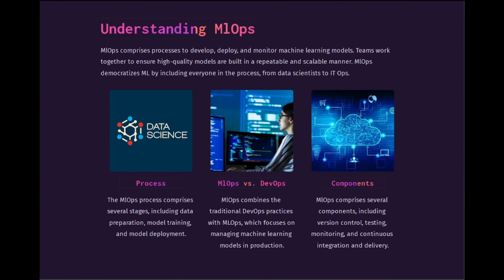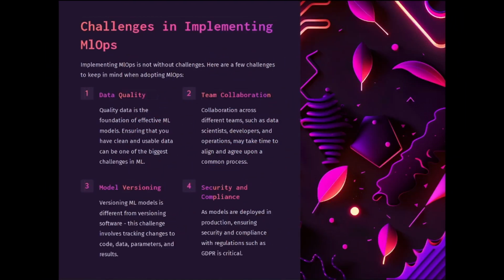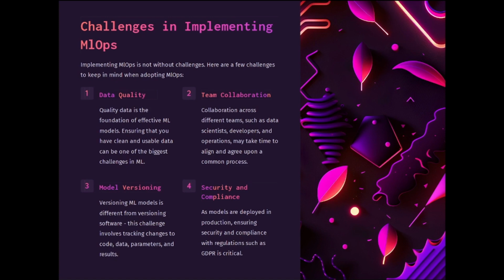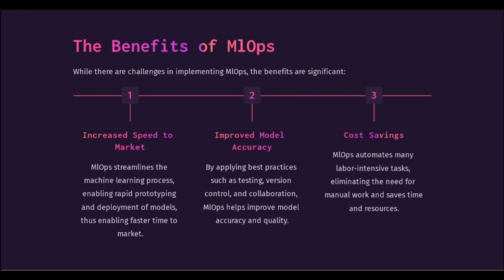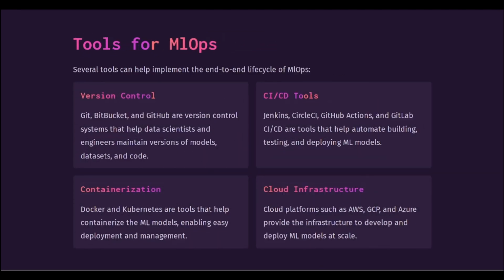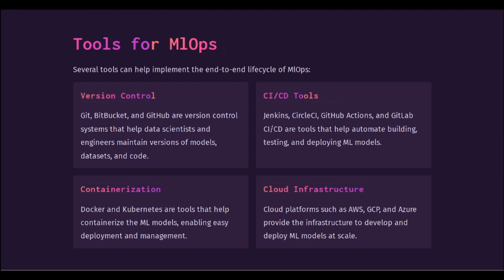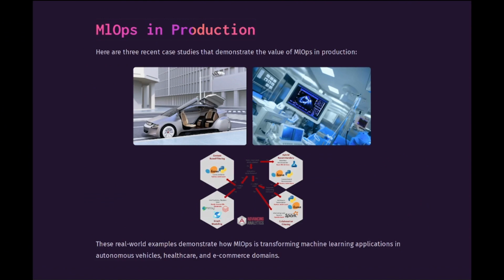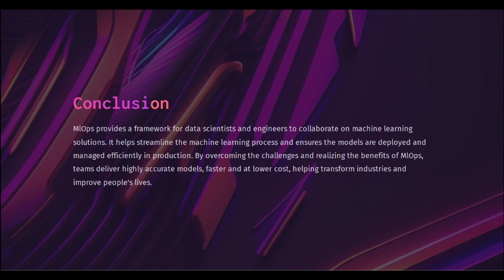MlOps 101: Overview of Machine Learning Operations